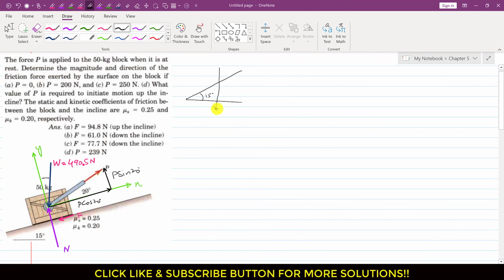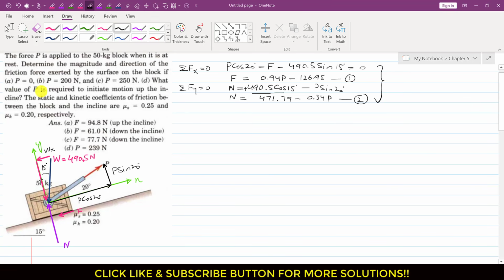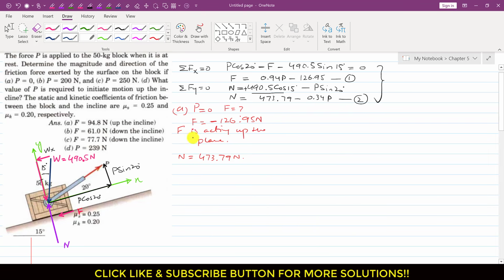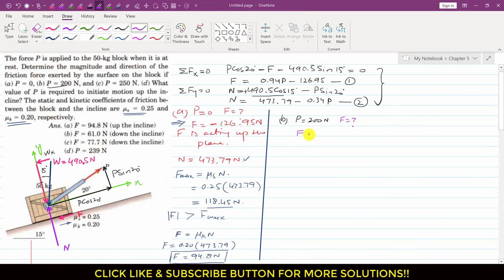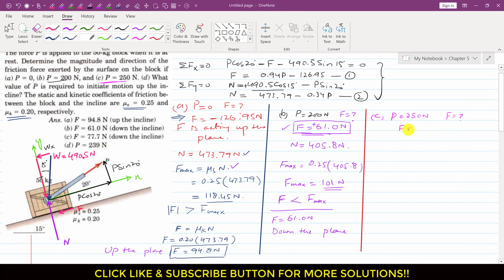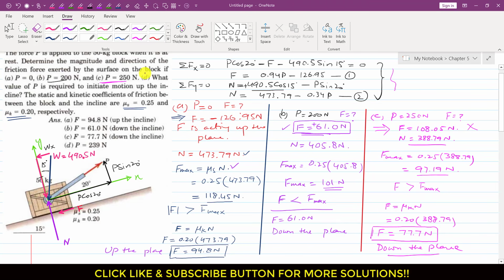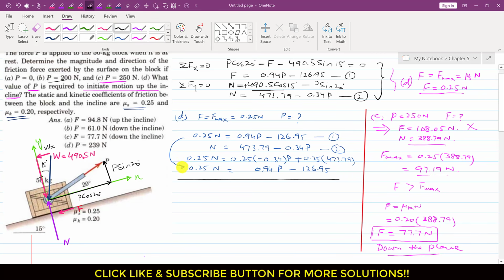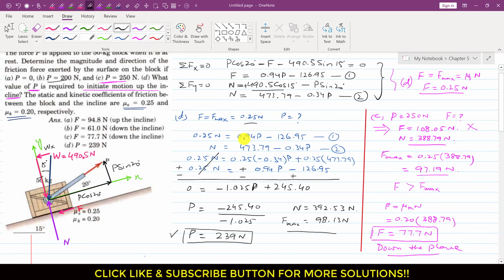Determine the magnitude and direction of the friction force. Chapter 6: Friction | Engineers Academy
6/3 The force P is applied to the 50-kg block when it is at rest. Determine the magnitude and direction of the friction force exerted by the surface on the block if (a) P=0, (b) P=200N, and (c) P=250N. (d) What value of p is required to initiate motion up the incline?